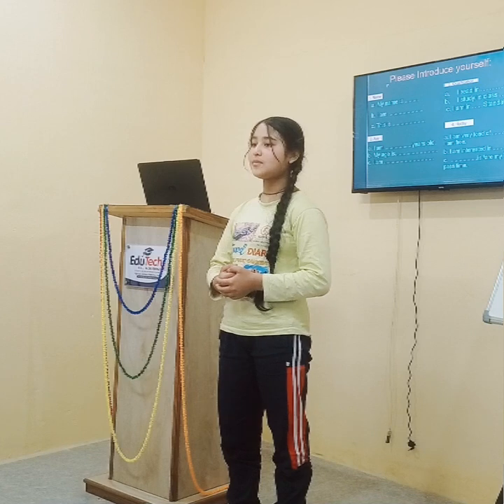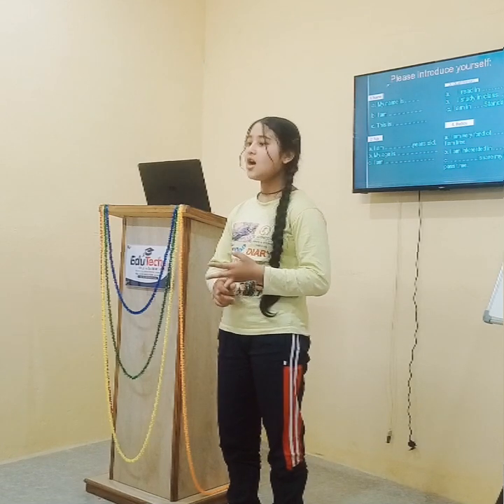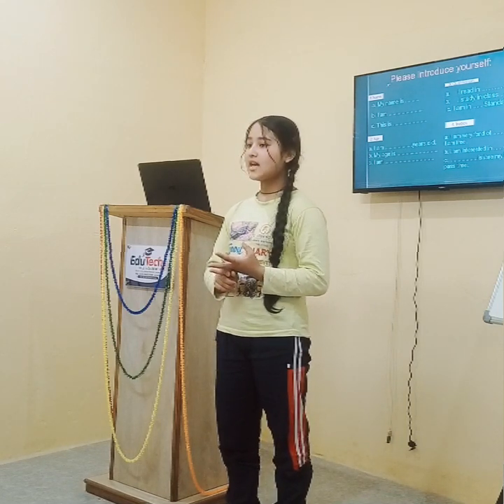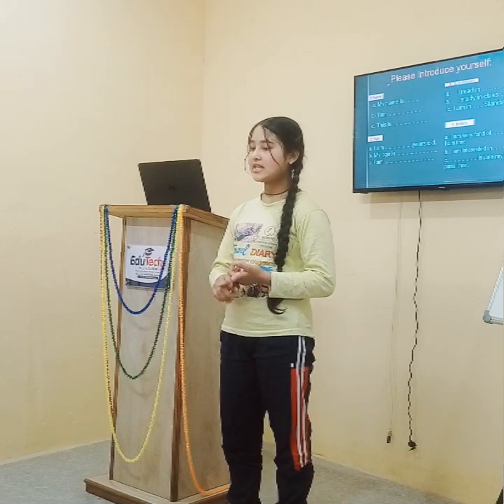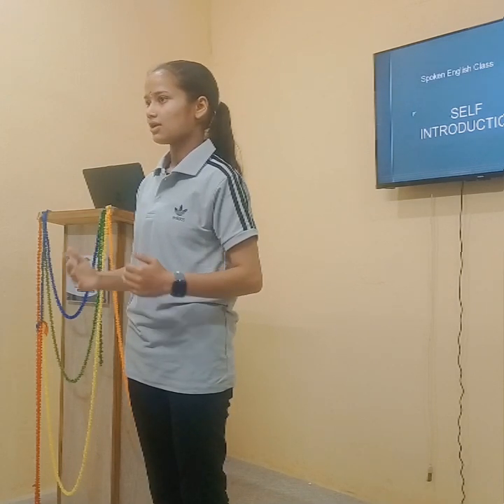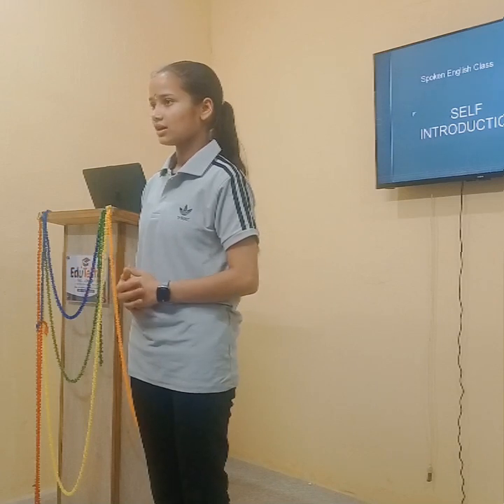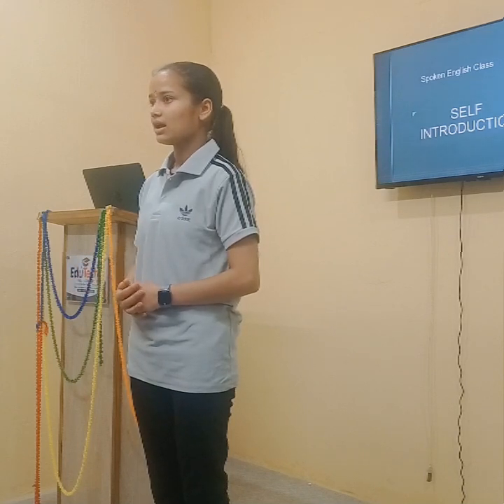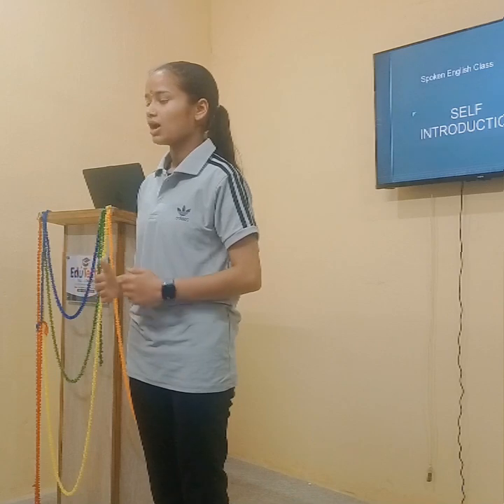Self Introduction for students | Spoken English | EduTech Classes, Gairsain, UK.